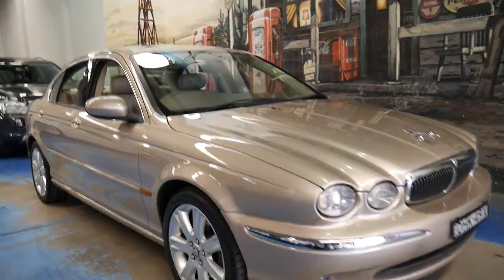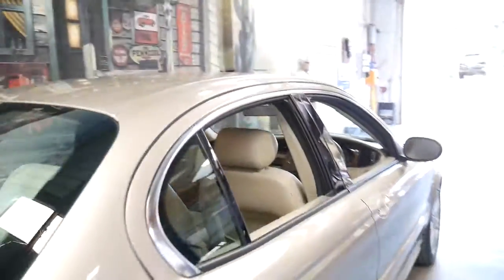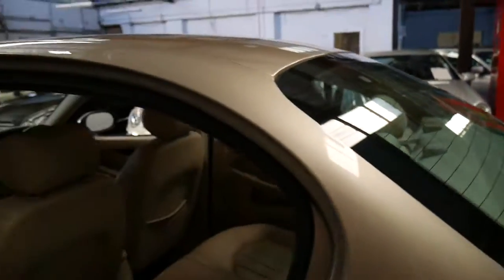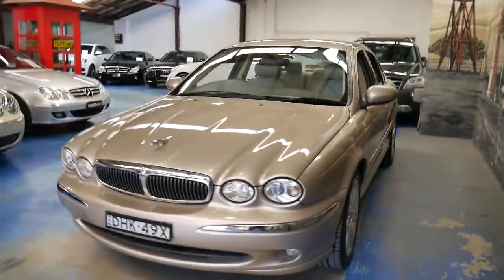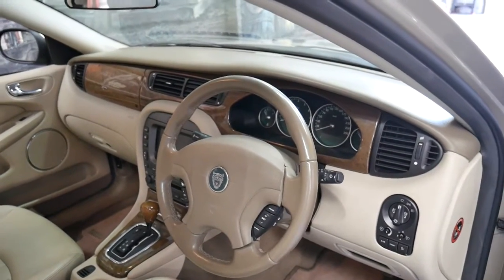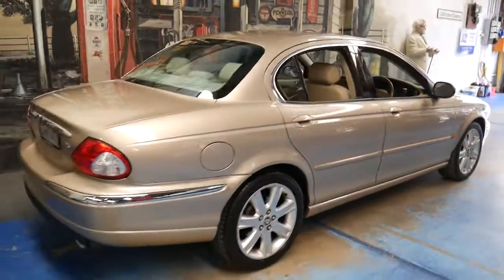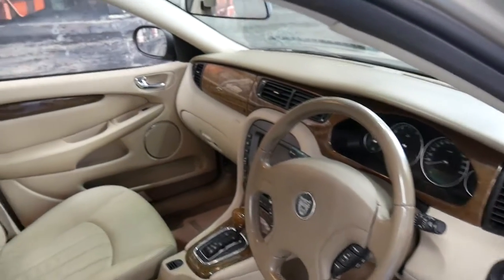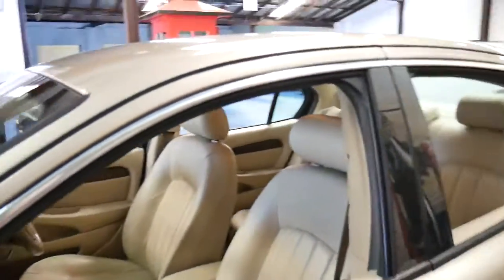2003 Jaguar X-Type AWD with only 75,000 klms!!!